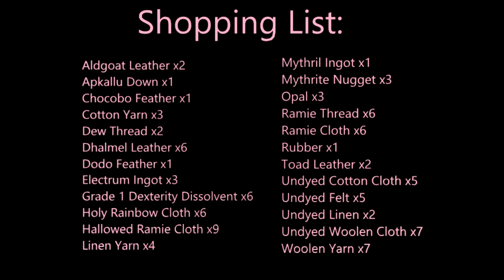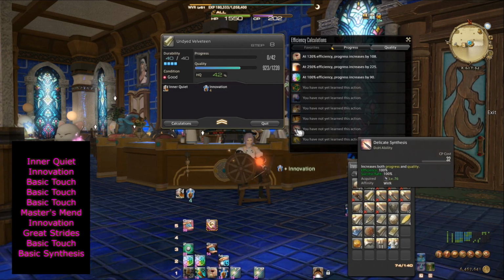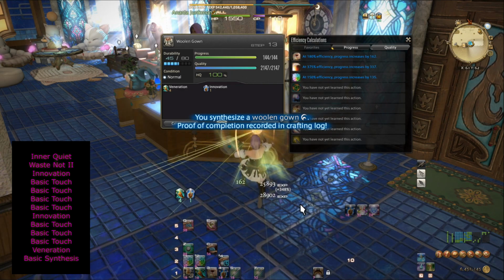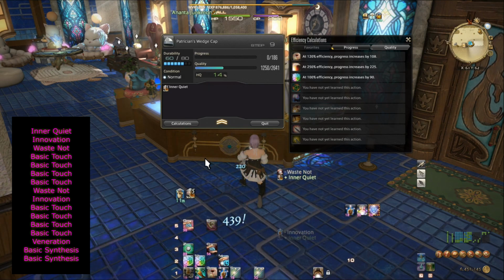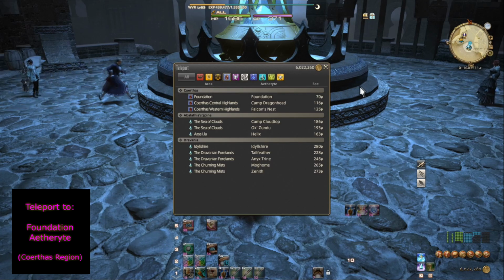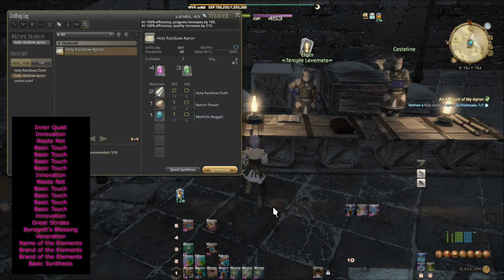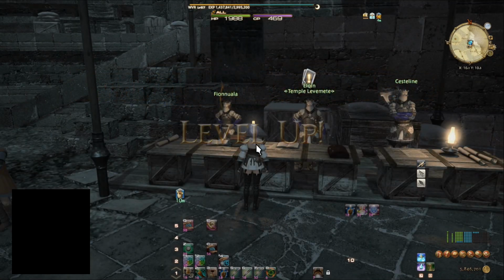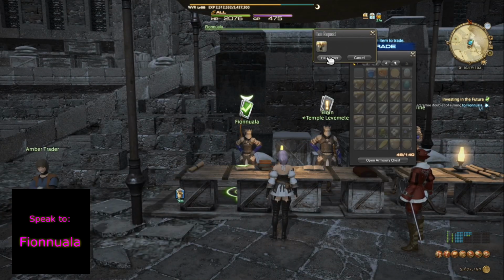OUTDATED - FFXIV Weaver Leveling Guide 50 to 60 - post patch 5.2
With the Endwalkers expansion, this video is now OUTDATED!

In this video, I will show case Leveling Weaver from 50 to 60.
This video was produced during Patch 5.2.

This video will use a combination of manual crafting, and Tradecraft Leves to go from levels 50 to 60